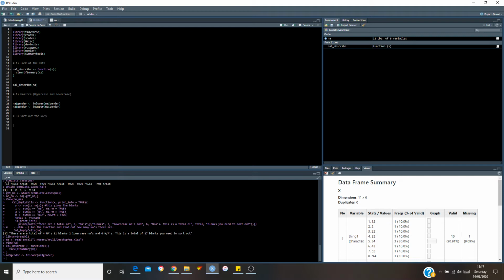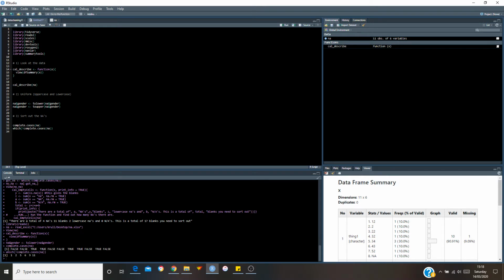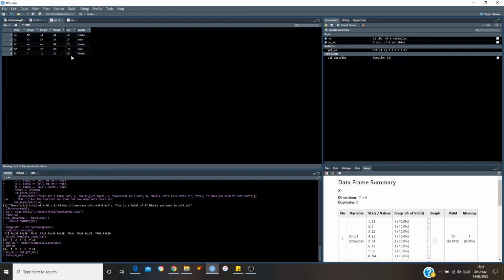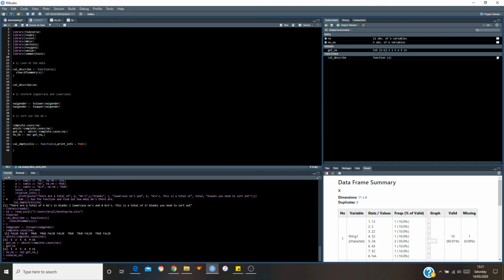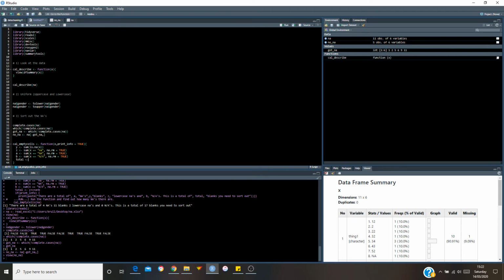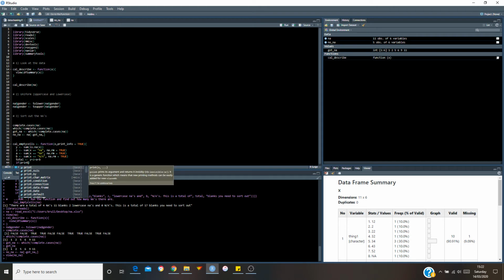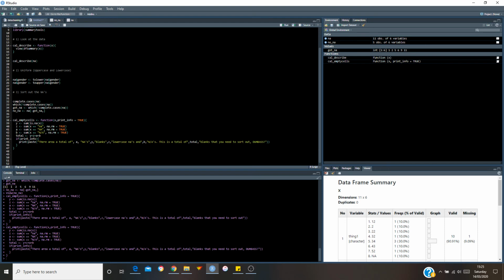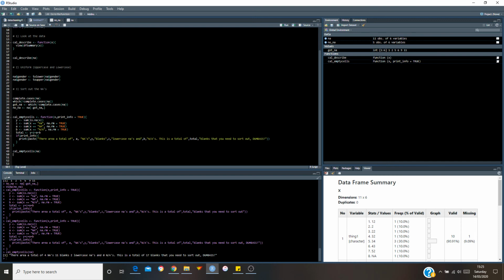3: (R-studios) Dealing with NA